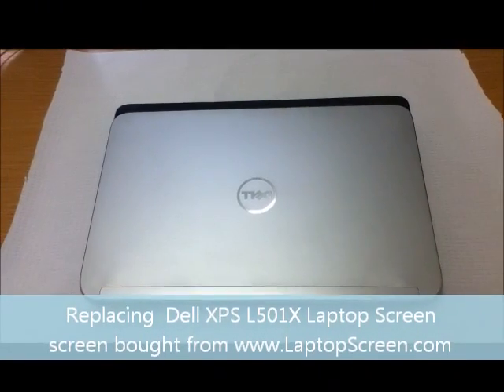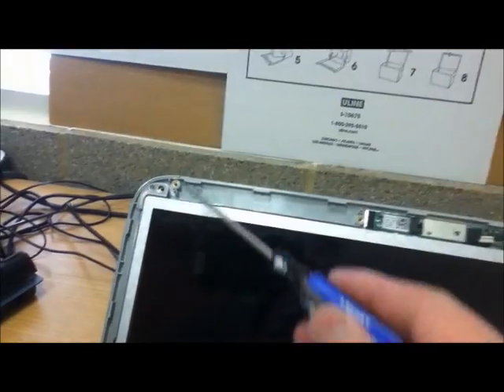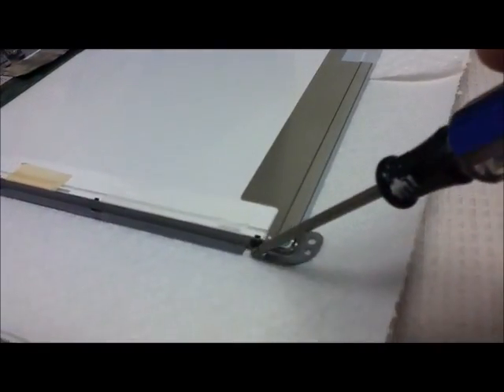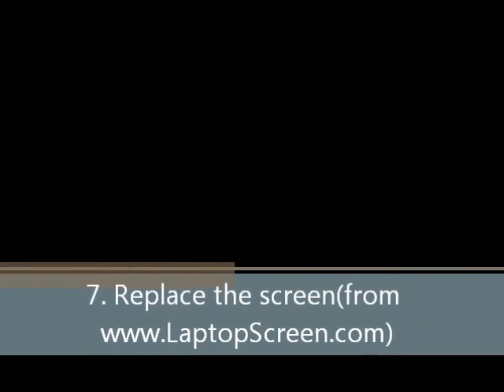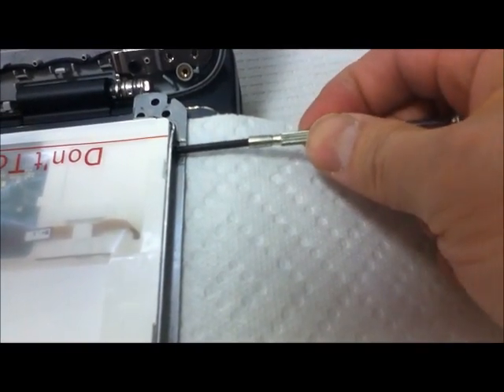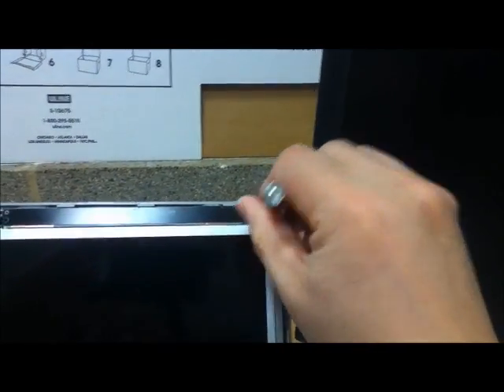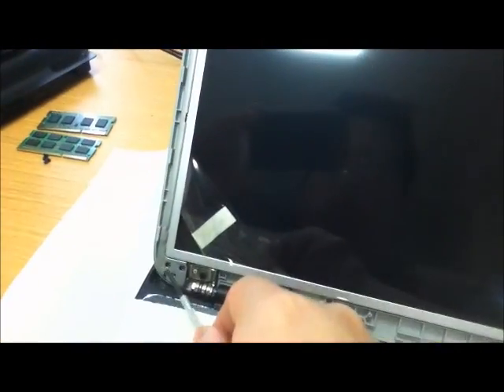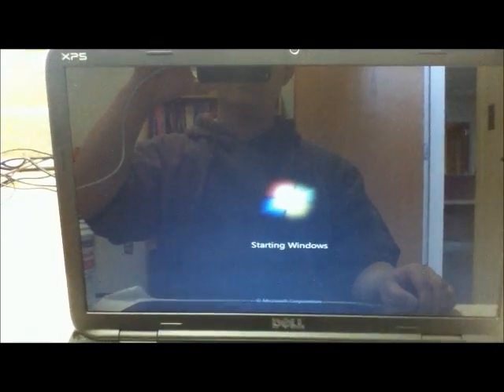Laptop screen replacement / How to replace laptop screen for Dell XPS L501X